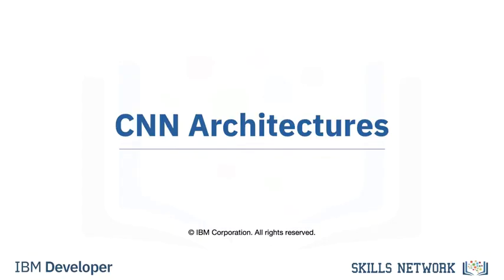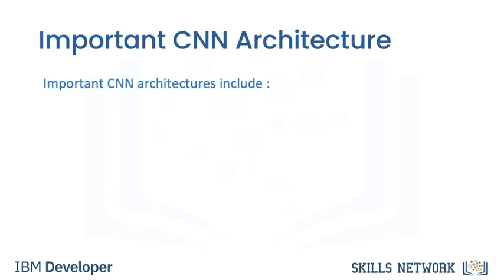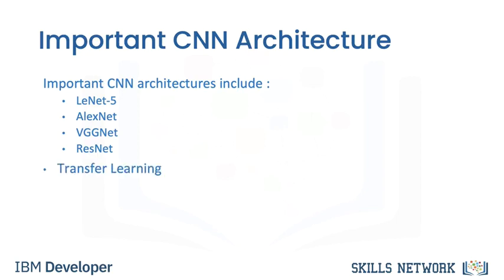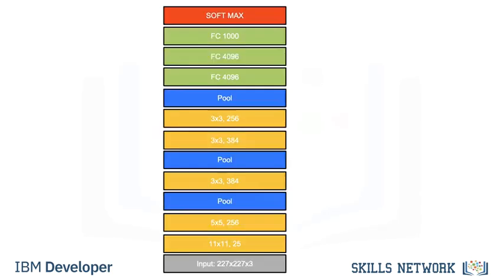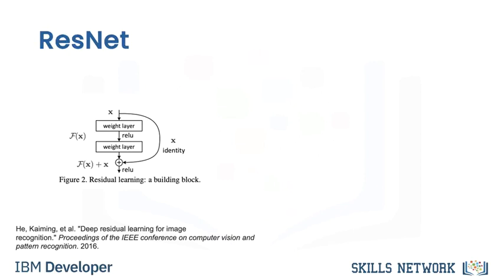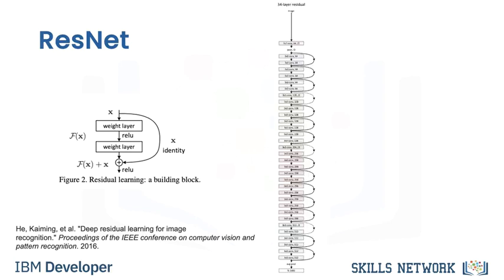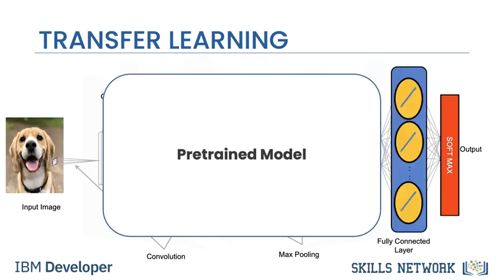04 cnn architectures